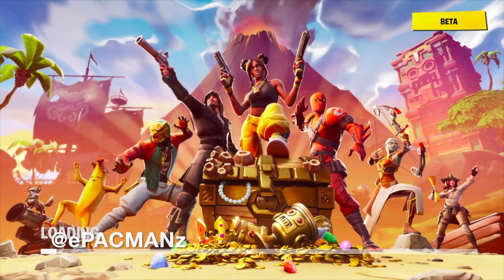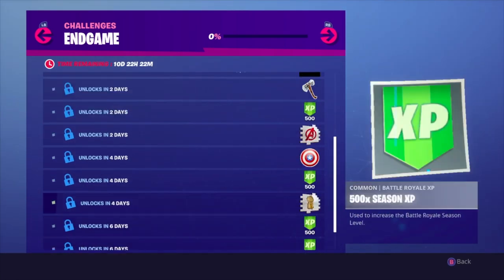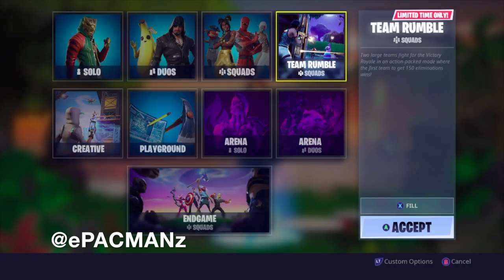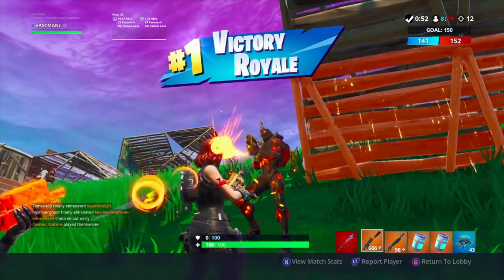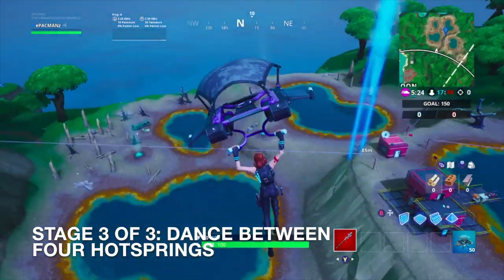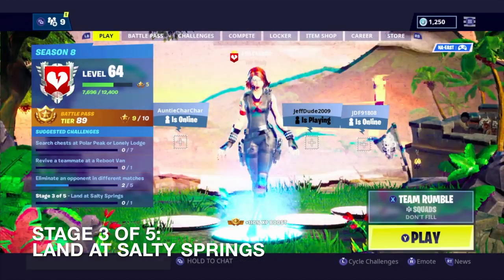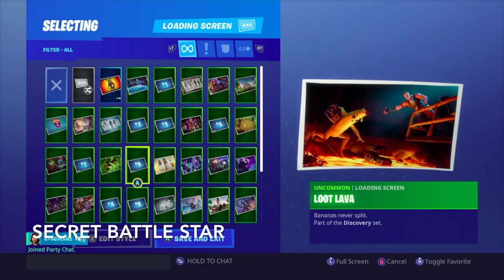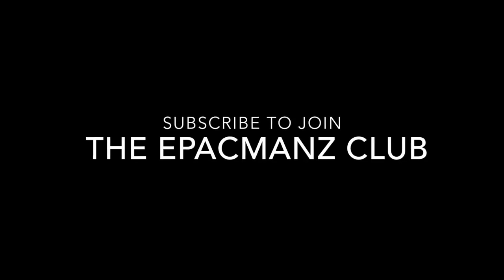FORTNITE SEASON 8 WEEK 9 CHALLENGES GUIDE! (WALKTHROUGH)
Welcome to Fortnite Season 8 Week 8! I decided to take on the week 9 challenges and walk you through step by step on how I completed them!

Challenges Start: 5:06

Free Challenges:

Search chests at Polar Peak or Lonely Lodge (7) 10:57, 12:30, 13:15

Stage 1: Land at Loot Lake 5:06
Stage 2: Land at Lucky Landing 8:24
Stage 3: Land at Salty Springs 10:25
Stage 4: Land at Lonely Lodge 10:32
Stage 5: Land at Haunted HIlls 11:36

Ride 3 different Volcano Vents without landing 5:29

Battle Pass Challenges:

Deal damage to opponents from below (500) 6:32

Eliminate an opponent in different matches (5) 6:19, 10:15, 11:22, 12:04, 13:03

Stage 1: Dance between three ice sculptures 8:30
Stage 2: Dance between three dinosaurs 9:01
Stage 3: Dance between four hot springs 9:34

Revive a teammate from a Reboot Van 14:06

Secret Battle Star 15:41